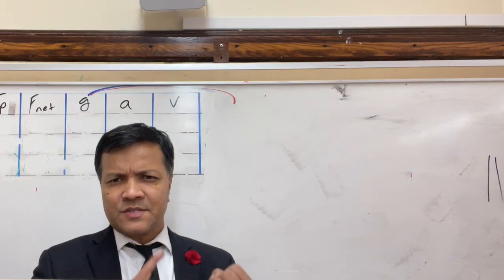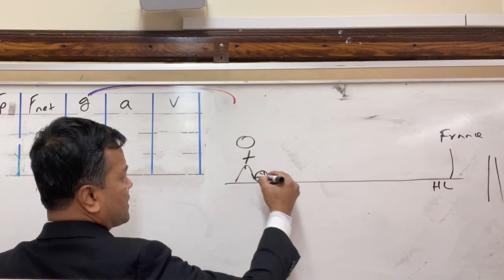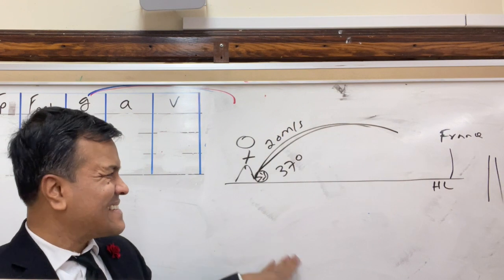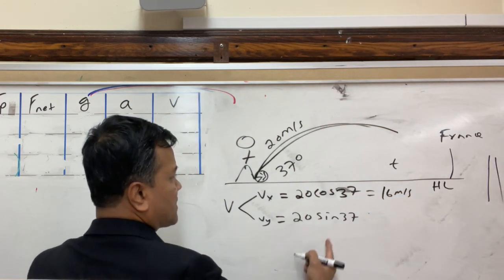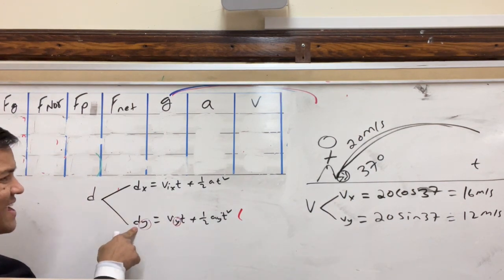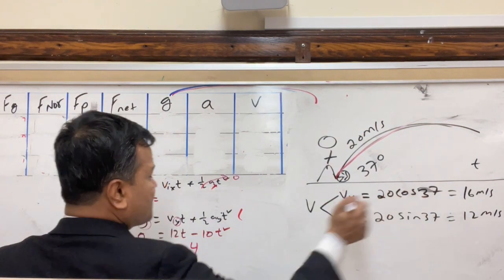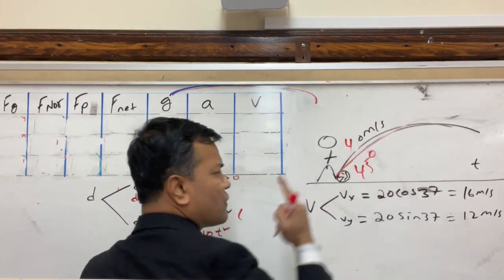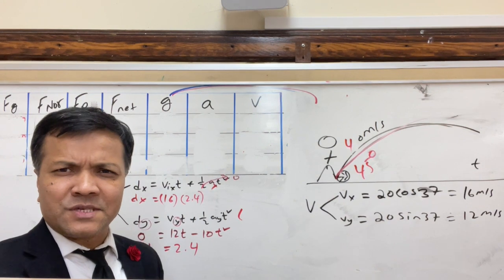Messi gets Physics Hint to beat France